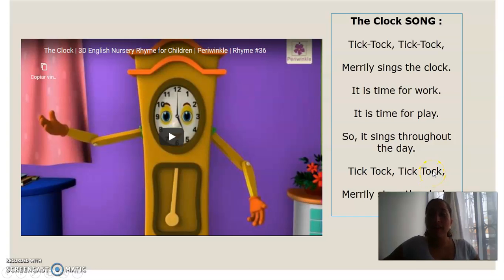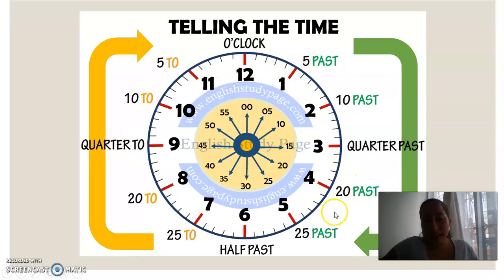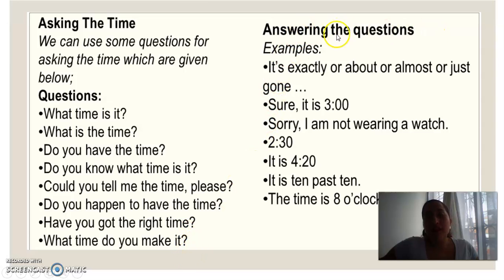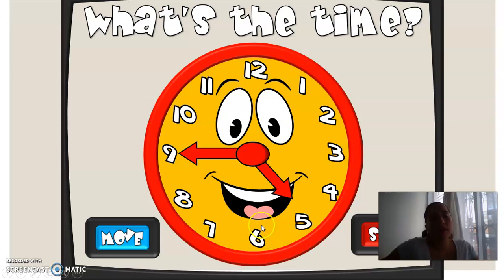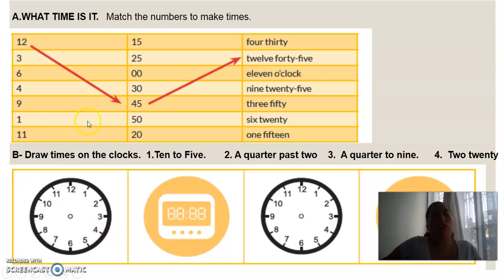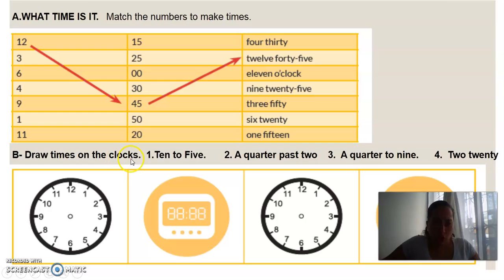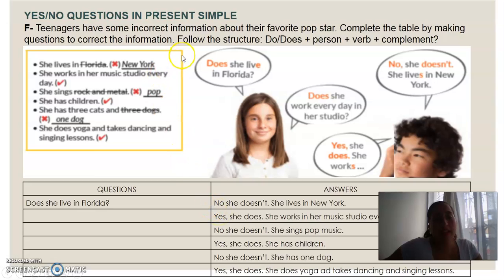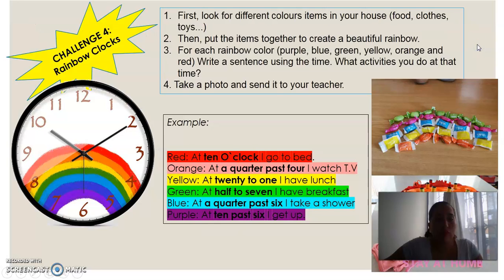GRADE 6 ACTIVITY 4